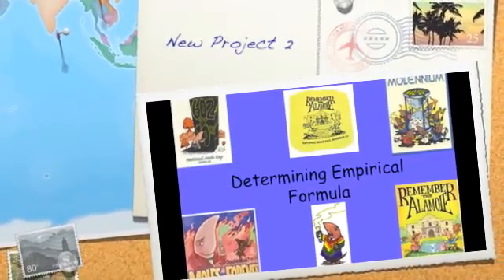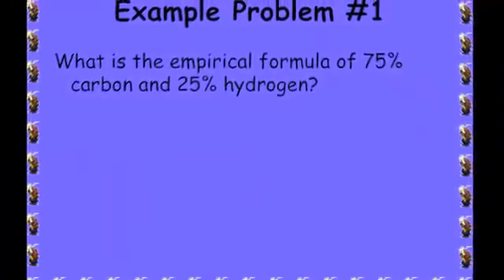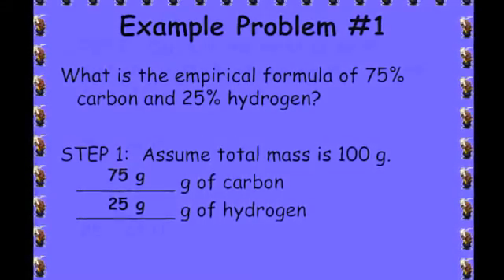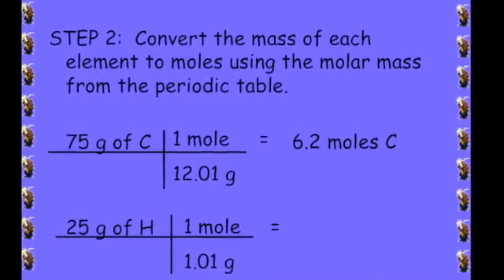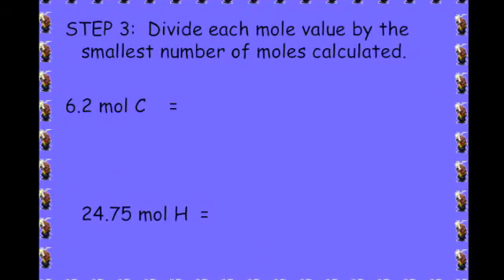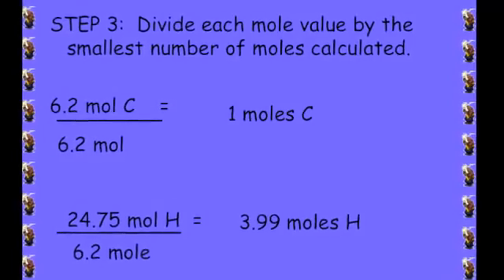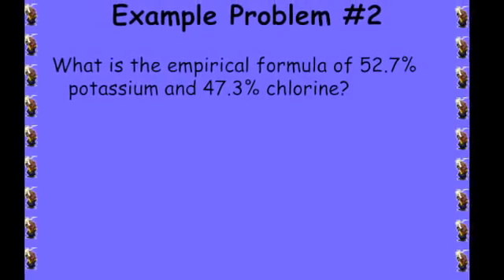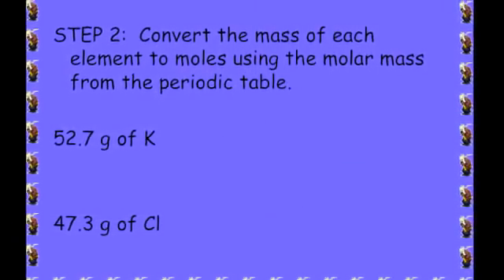PreAP Chem Tutorials-Emp Formula.mov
2 example problems calculating empirical formula from percent composition